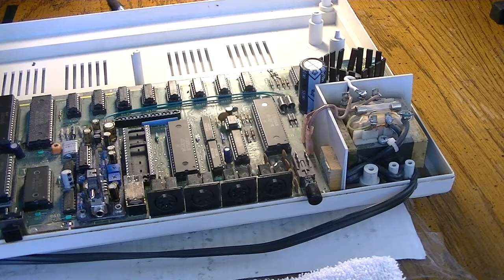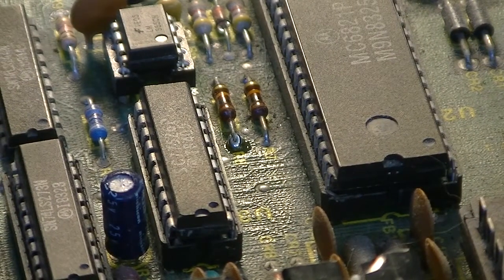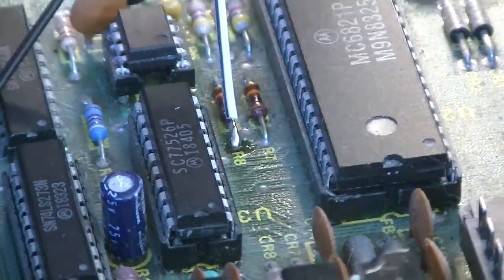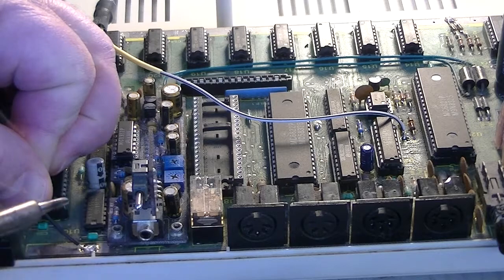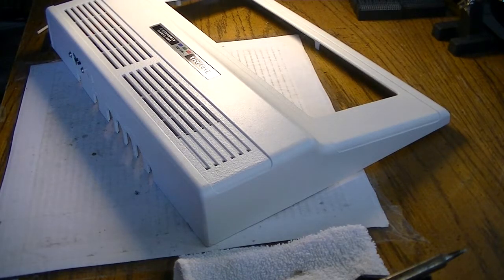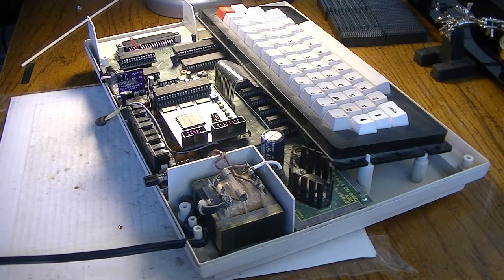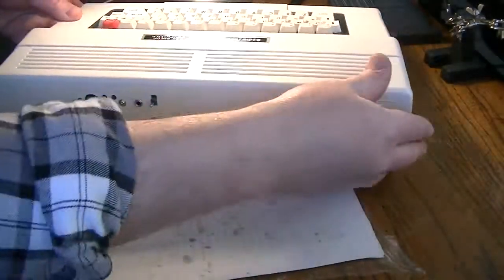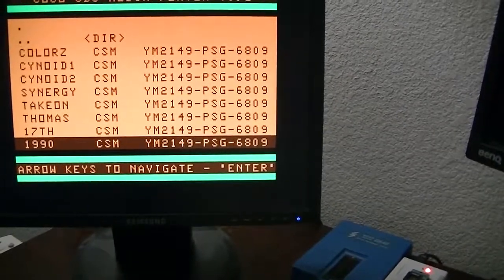Simple CoCo2 sound mod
Installing a simple audio jack in a CoCo2.  A jack, two wires, and a 1uF cap in series provides sound out for driving external speakers and such.  Specifically added here to provide sound for a CoCoVGA installation.